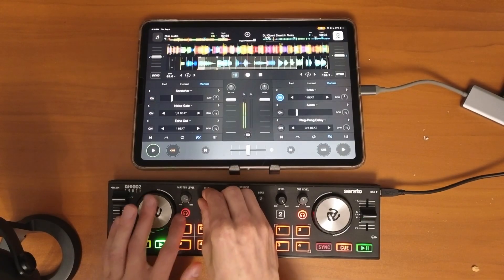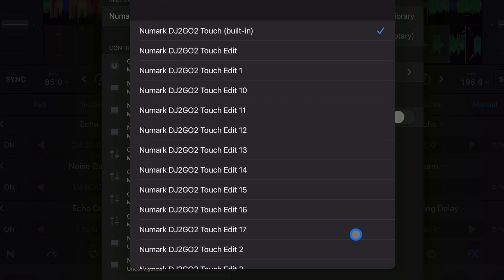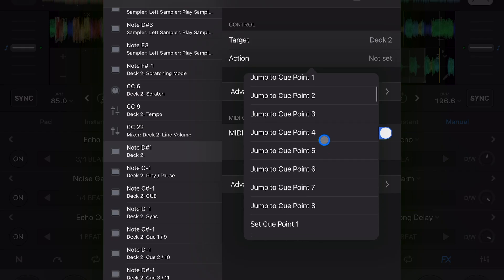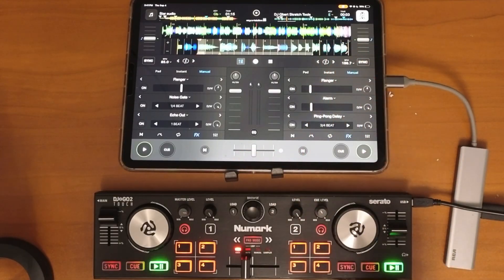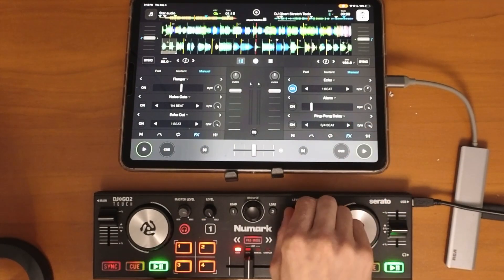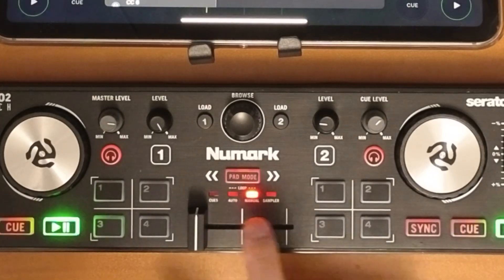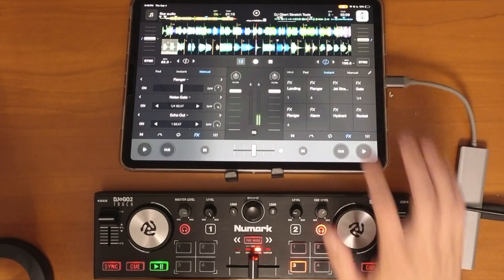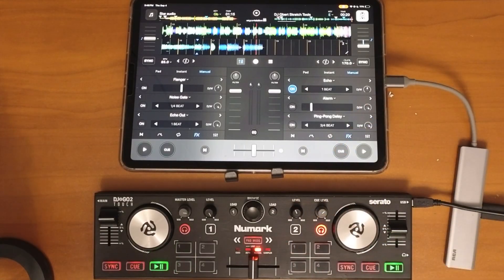Djay Pro FX Mapping Tutorial: Control Effects Your Way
This tutorial walks through how to map FX in Djay Pro so you can take full control of your effects. From assigning parameters to customizing how each control responds, it’s a look at how to make the software fit your mixing style.